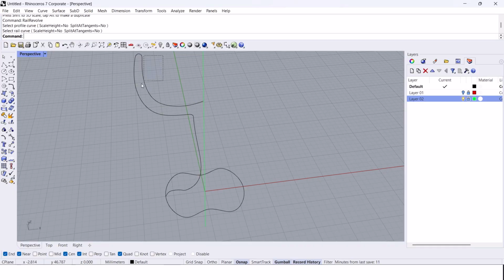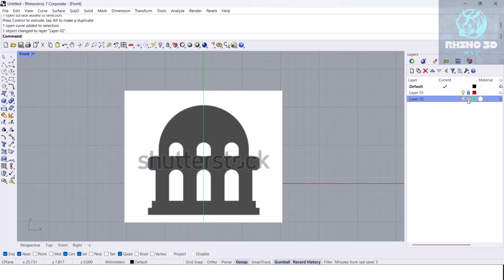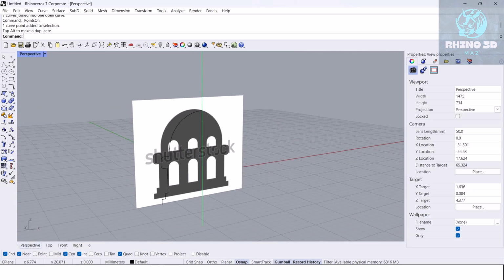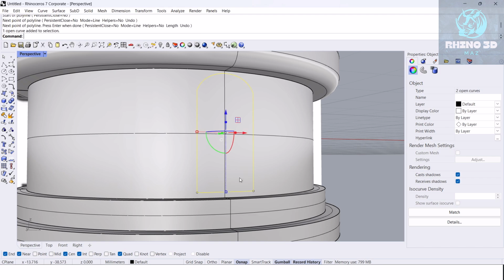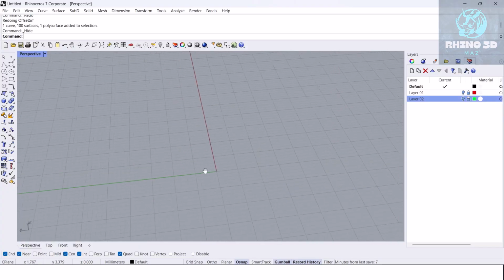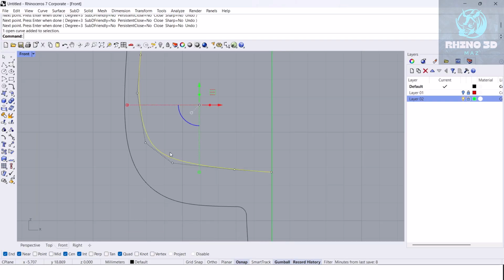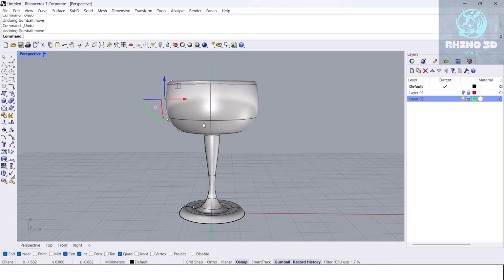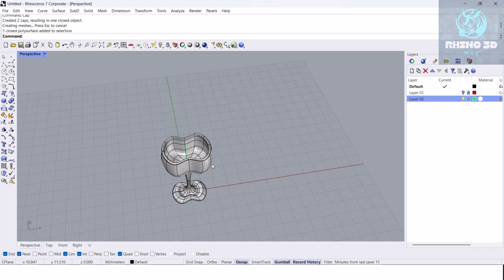Rhino 3D for Beginners: Revolve & RailRevolve Made Easy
Learn how to use Revolve and RailRevolve in Rhino 3D to create creative and complex shapes quickly!

In this tutorial, I’ll show you:
✔️ How the Revolve command works for simple 3D forms
✔️ How RailRevolve lets you make more advanced, unique shapes
✔️ Tips to speed up your modeling and design workflow

Whether you’re designing jewelry, product models, or creative 3D forms, these commands are powerful, easy, and super useful.

Intro 00:00
Revolve 00:20
Detailing 03:17
Rail revolve 08:21